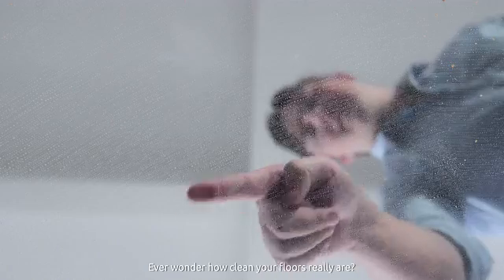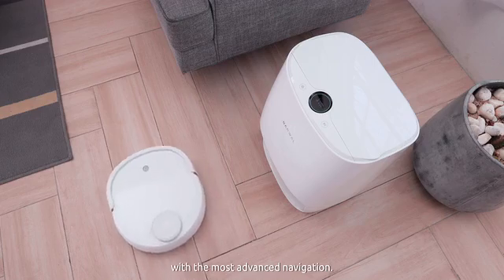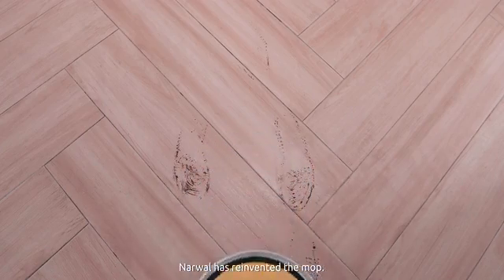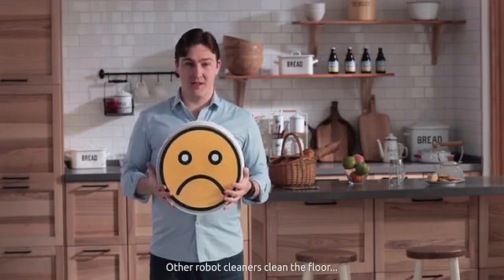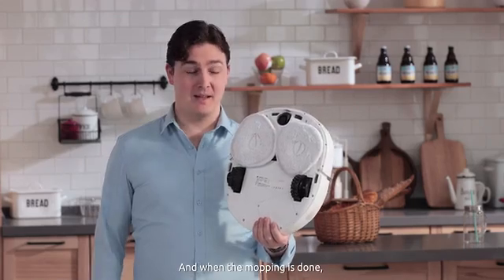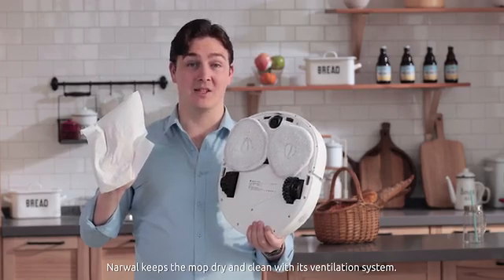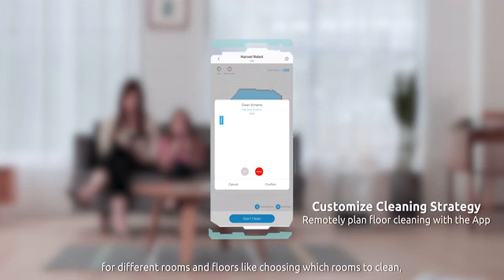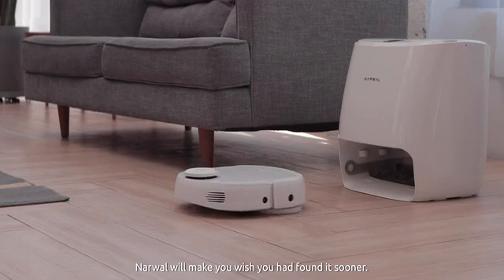Now on Kickstarter: Narwal | World's First Self-Cleaning Robot Mop & Vacuum